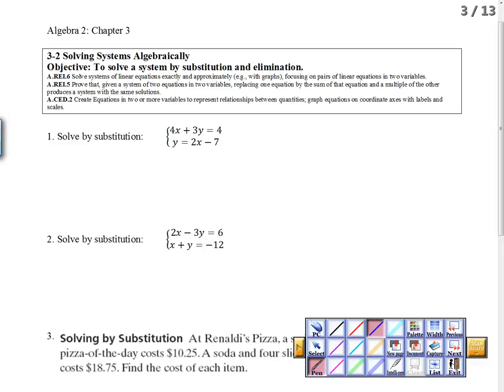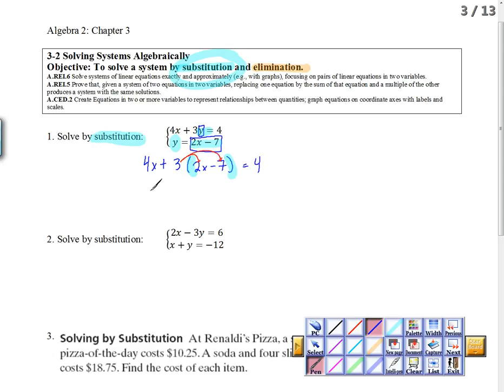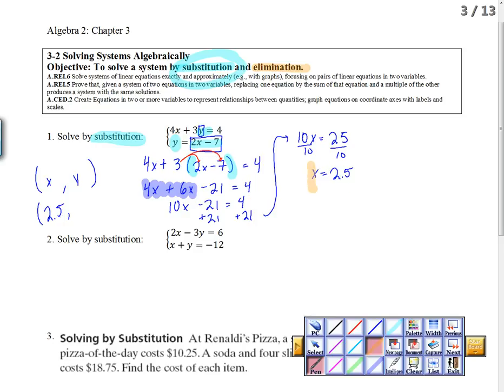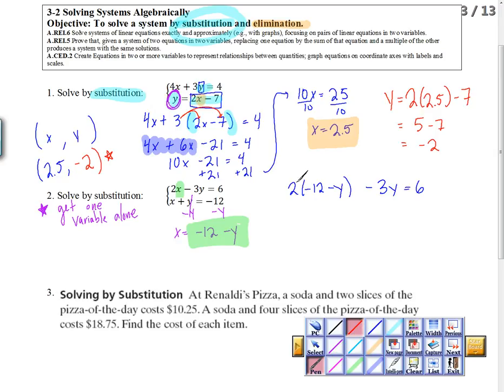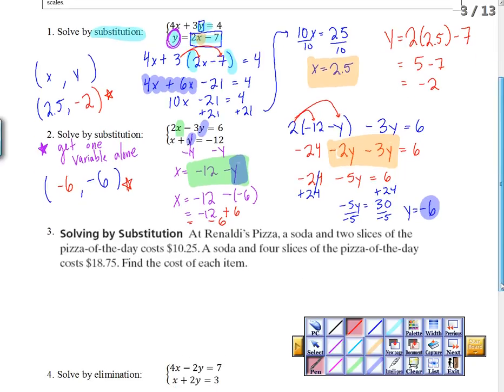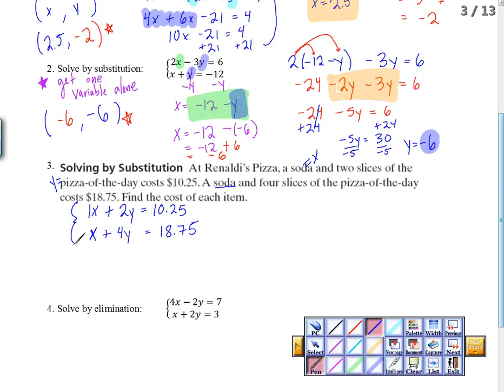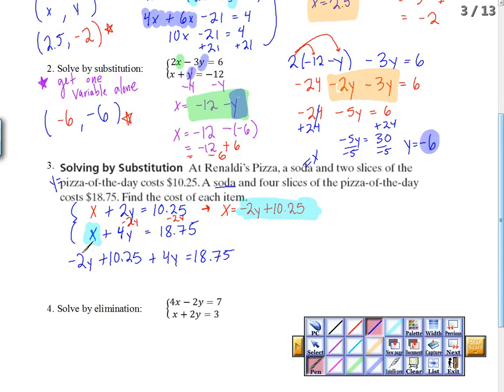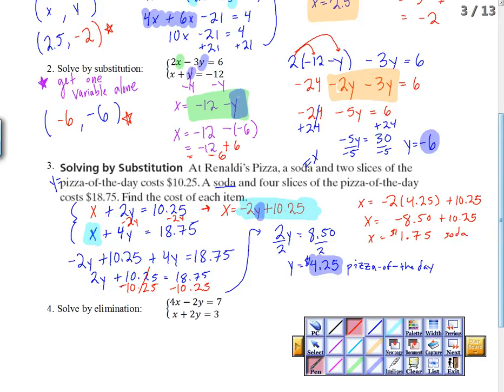3 2A Solving Systems by Substition